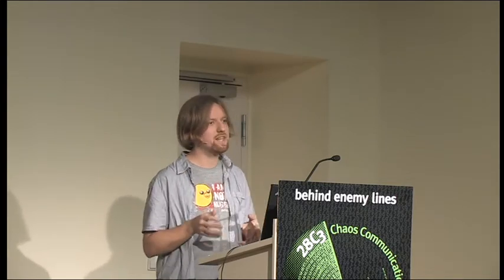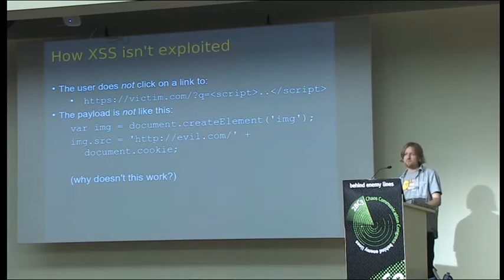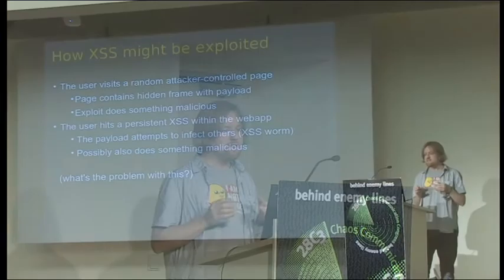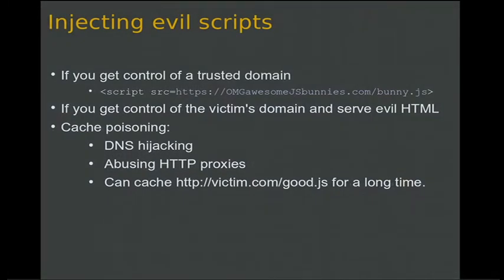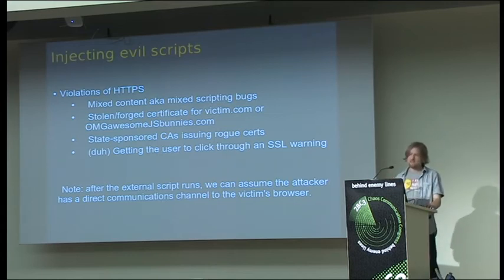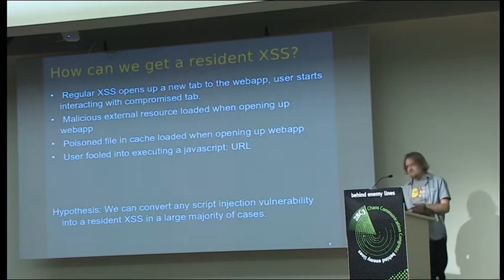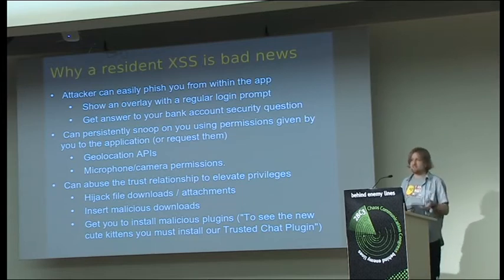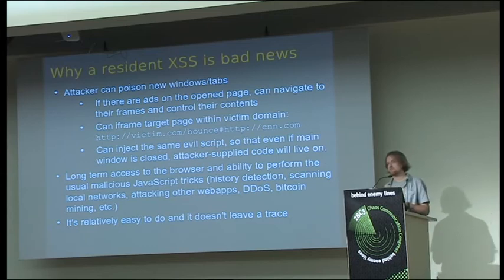28C3: Rootkits in your Web application (en)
Speaker: Artur Janc

Achieving a permanent stealthy compromise of user accounts with XSS and JS injection attacks.

XSS bugs are the most widely known and commonly occurring Web vulnerability, but their impact has often been limited to cookie theft and/or simple actions, such as setting malicious email filters, stealing some data, or
self-propagation via an XSS worm. In this work, I discuss practical approaches
for exploiting XSS and other client-side script injection attacks, and introduce
novel techniques for maintaining and escalating access within the victim's
browser. In particular, I introduce the concept of resident XSS where
attacker-supplied code is running in the context of an affected user's main
application window and describe its consequences. I also draw analogies between such persistent Web threats and the traditional rootkit model, including similarities in the areas of embedding malicious code, maintaining access, stealthy communication with a C&C server, and the difficulty of detecting and removing attacker-supplied code.